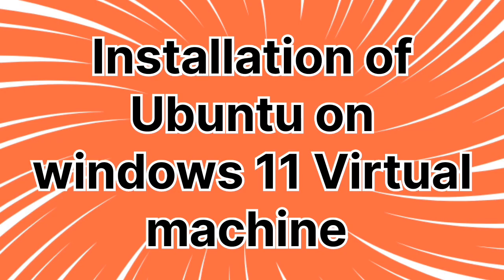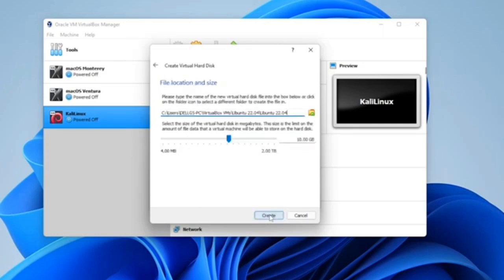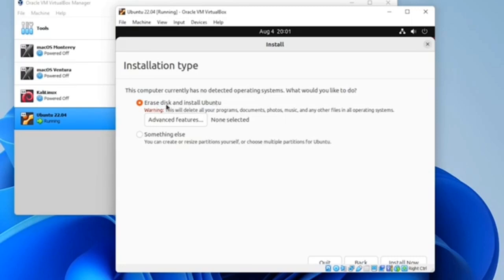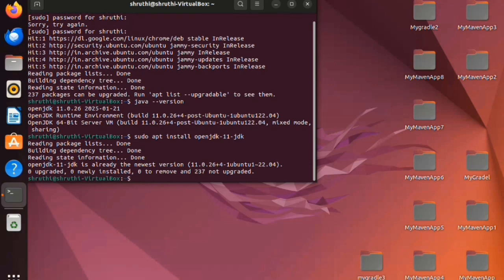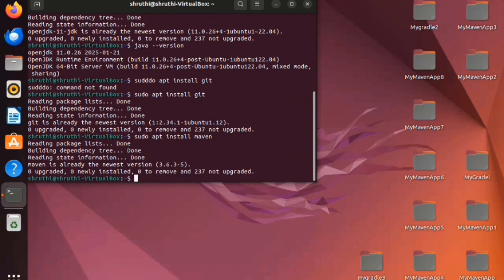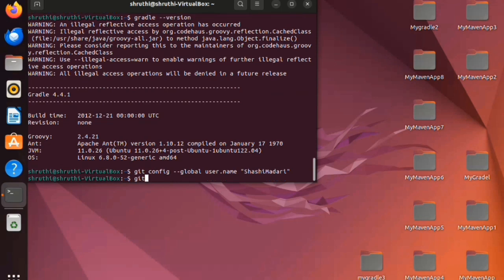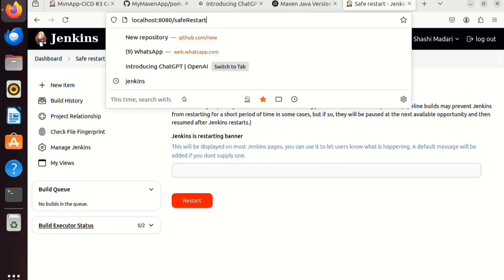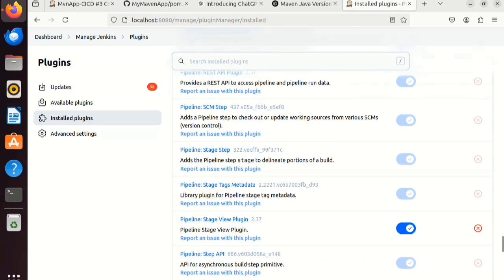Installation of Ubuntu on windows 11 Virtual machine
How to Install Ubuntu on Windows 11 VM & Set Up DevOps Tools (Maven, Gradle, JDK, Jenkins)
In this step-by-step tutorial, you’ll learn how to:
✅ Install Ubuntu on Windows 11 using a Virtual Machine (VM)
✅ Set up essential DevOps tools like:

Maven (Build Automation Tool)

Gradle (Alternative Build Tool)

Jenkins (CI/CD Automation Server)

Perfect for DevOps beginners, developers, and engineers looking to create a local DevOps environment for testing and development!

Video Credits:
Special thanks to:

Shamanth

Vishnu Sagar

Rohit K H

Shashi Madari

🔗 Follow for more DevOps & Cloud content!